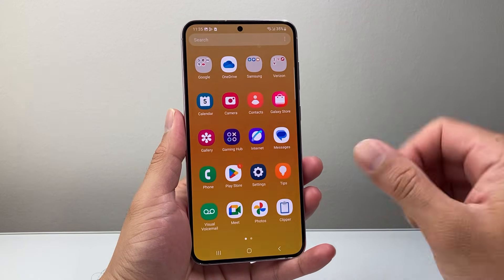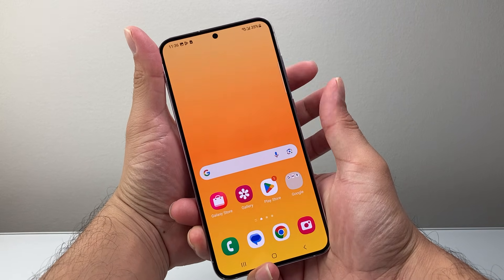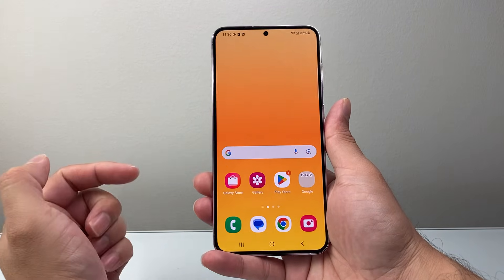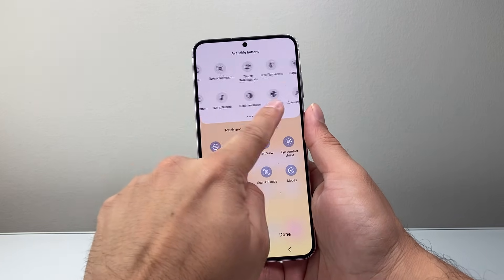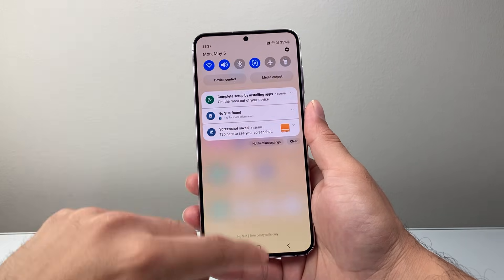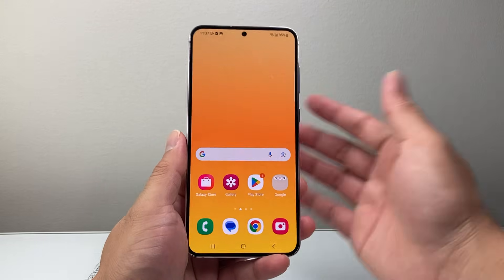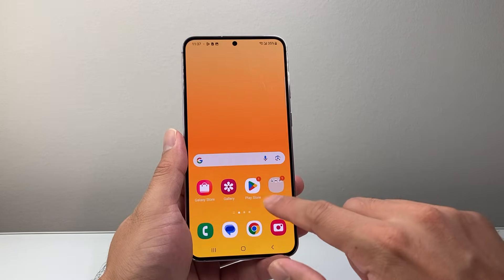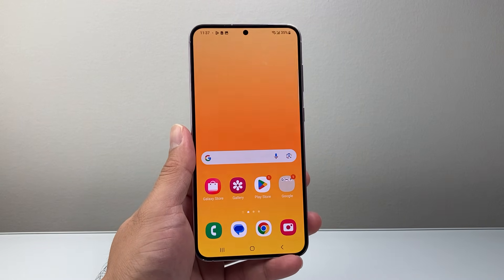How To Take Screenshot On Samsung Phone (3 Methods)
Here's how to take a screenshot on your Samsung phone in few different ways!